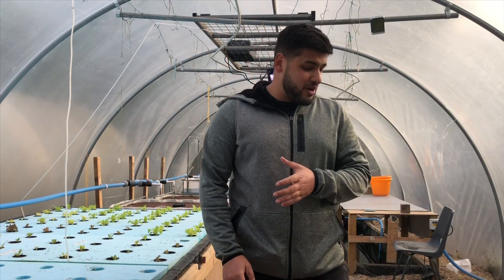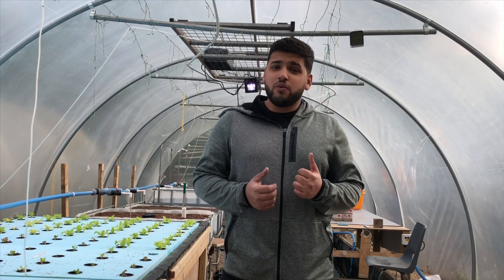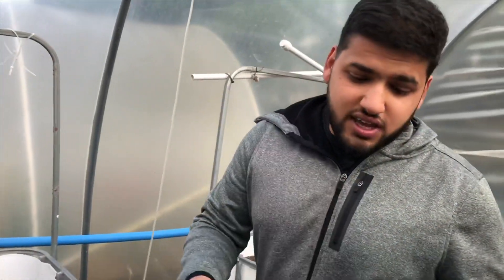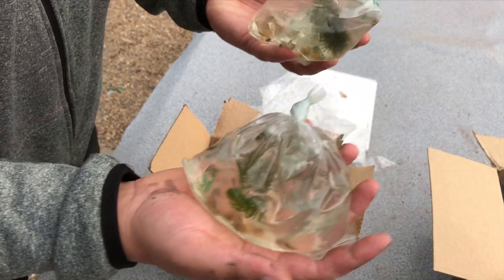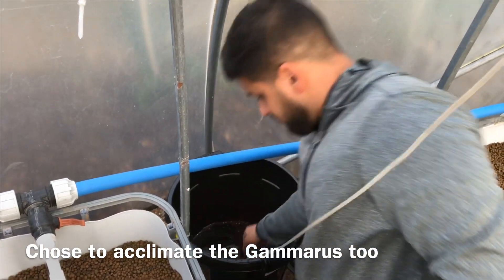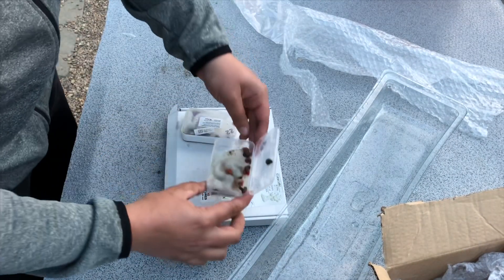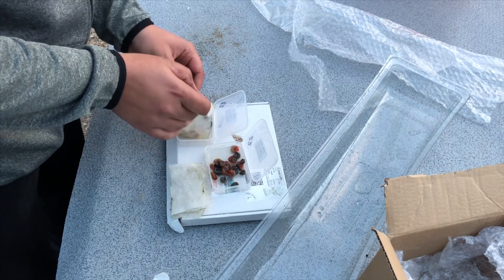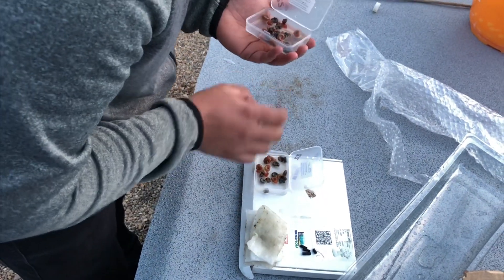Ramshorn Snail & Gammarus Pulex Unboxing !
Unboxing of the new additions to our Aquaponic Ecosystem